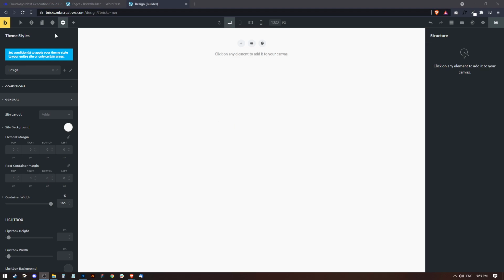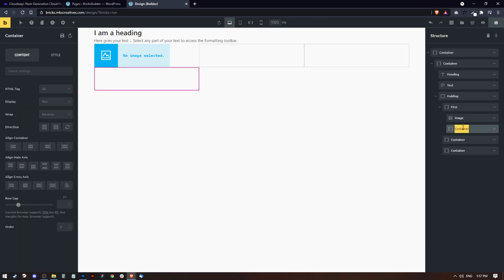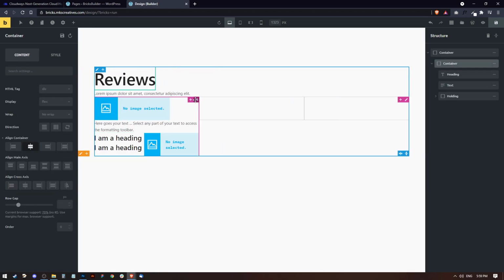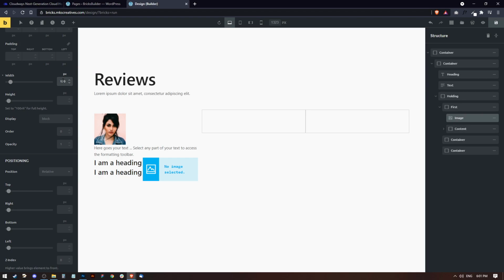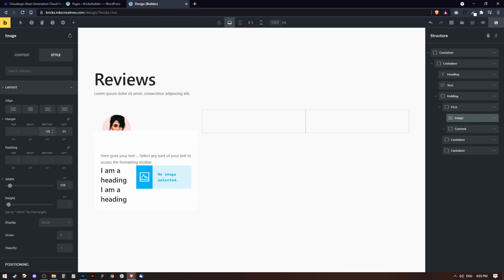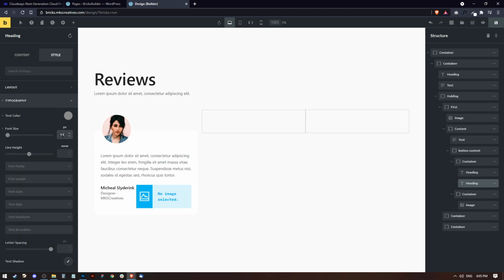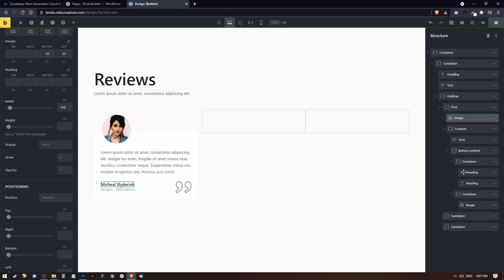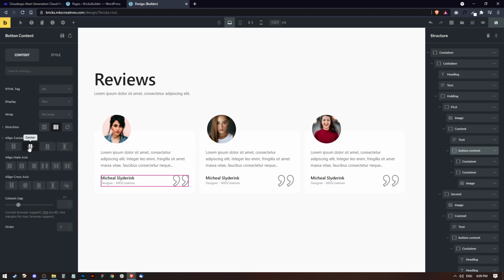Bricks Page Builder - Exploring Containers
In this tutorial, we will explore the depths of containers and how we can better use containers in Bricks to create unique designs.

A Faster, More Customizable & Performant Tool To Visually Design Your Entire Site.

#1 marketplace for designers looking to speed up their workflow.

Professional cloud hosting, affordable pricing, and great performance.